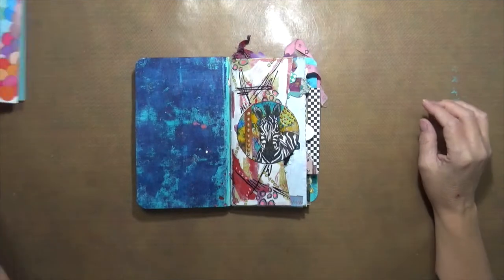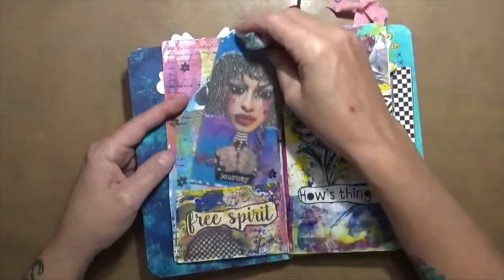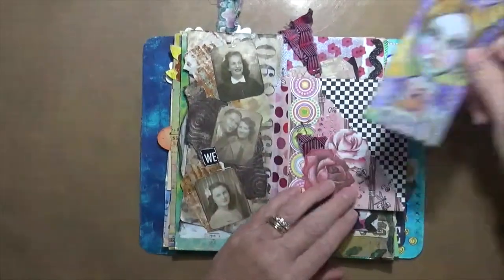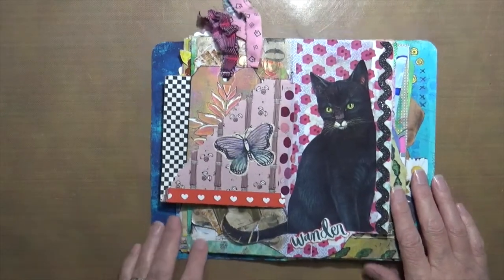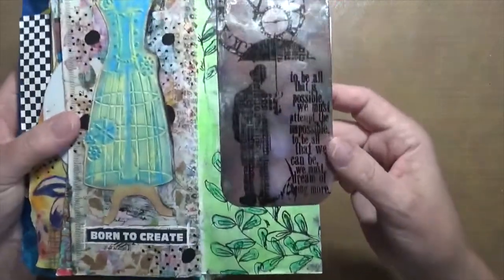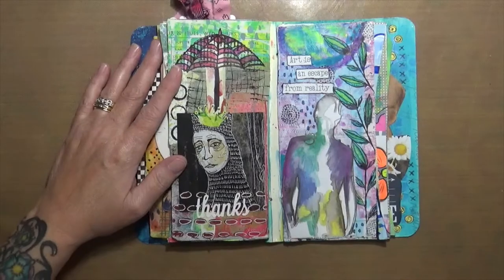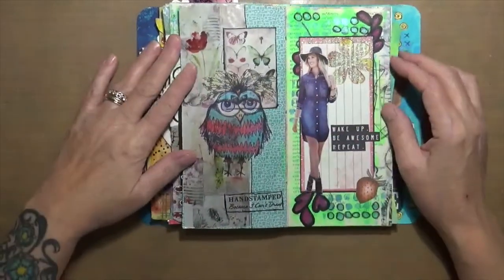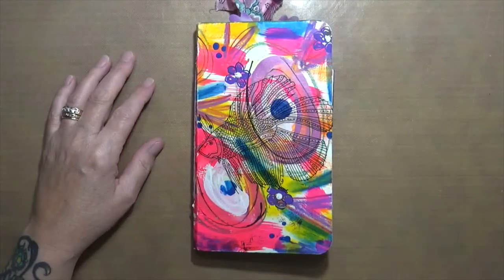Journal Flip A